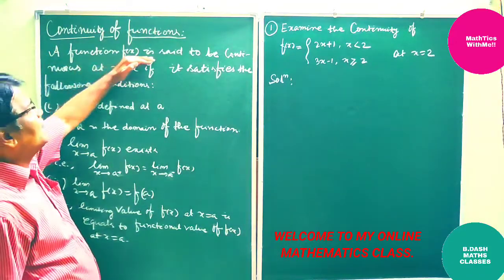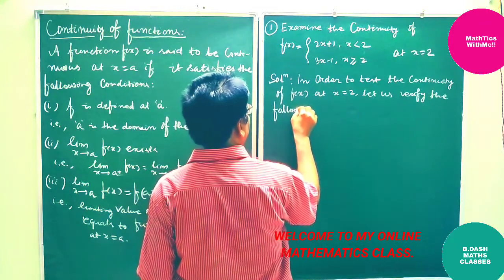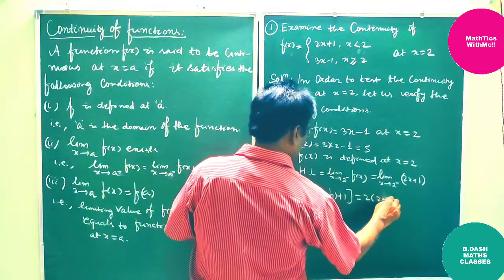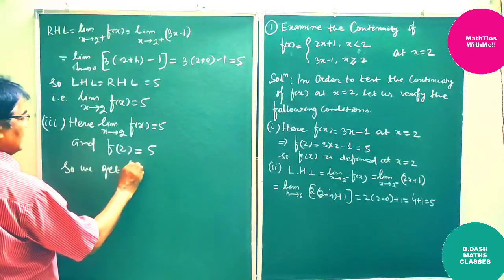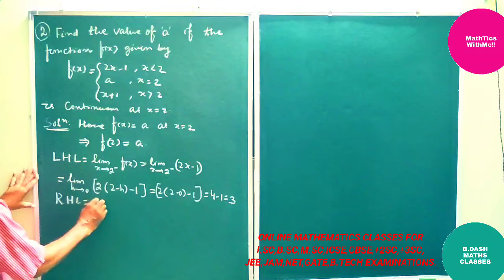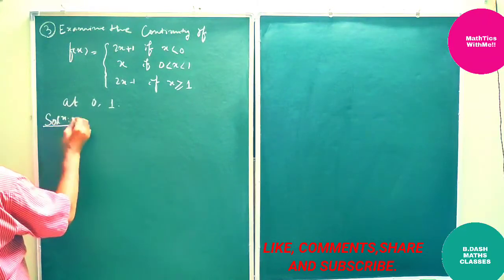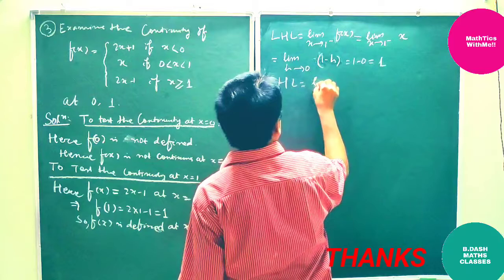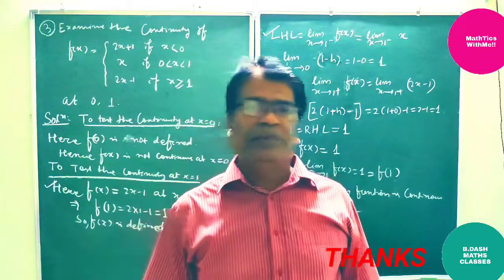LECT NO: 01.CONTINUITY OF FUNCTIONS . SOLUTIONS OF PROBLEMS BY B DASH SIR@mathematicswithme1396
LECT NO :01 . DEFINITION OF CONTINUOUS FUNCTION . SOLUTIONS OF PROBLEMS BY B DASH SIR @mathematicswithme1396